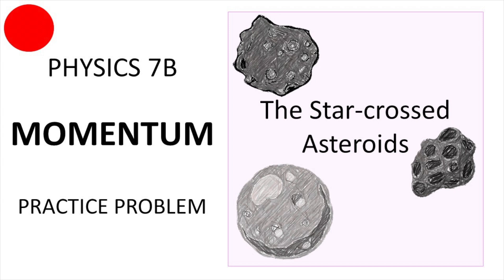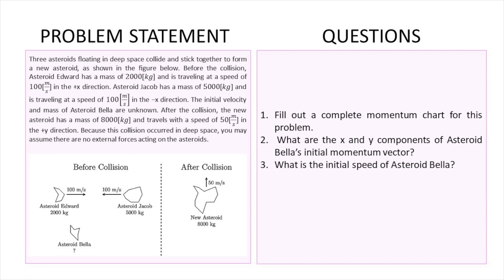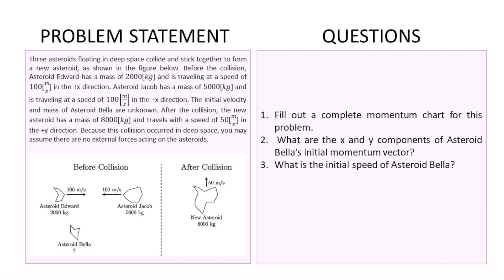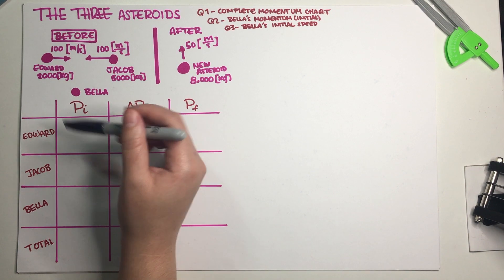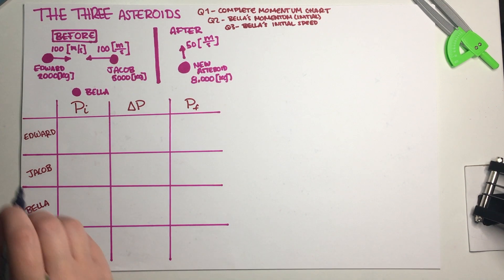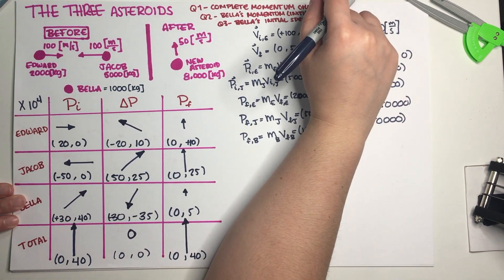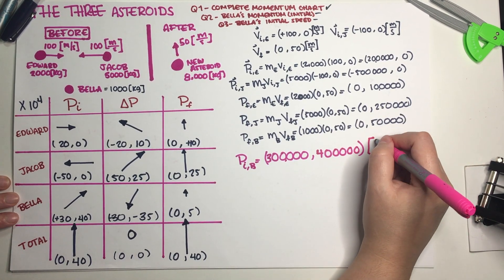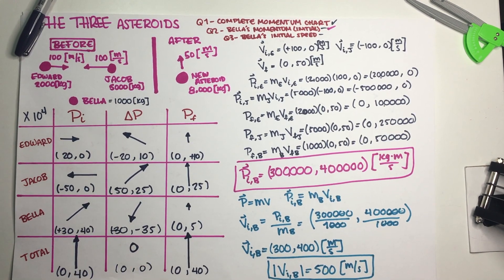PHY7B Momentum Practice Problem - The Star-Crossed Asteroids